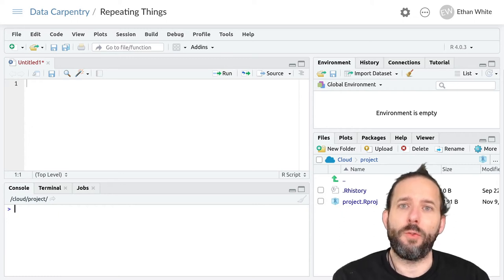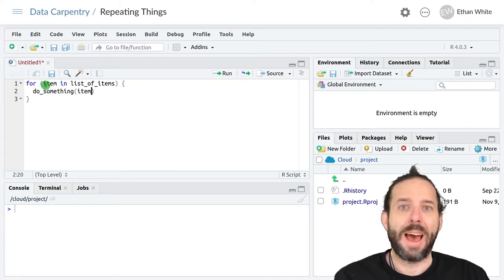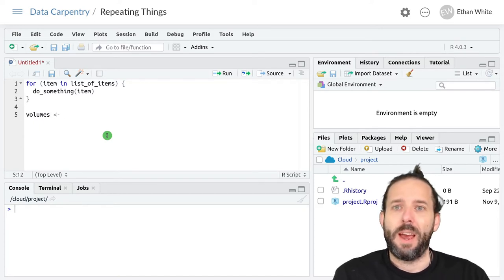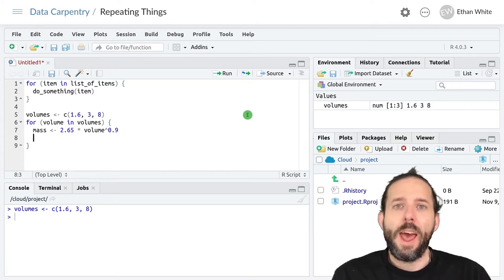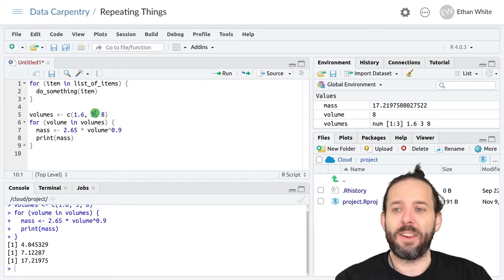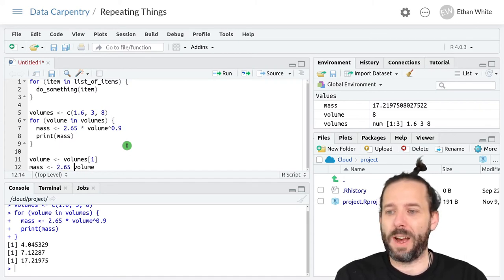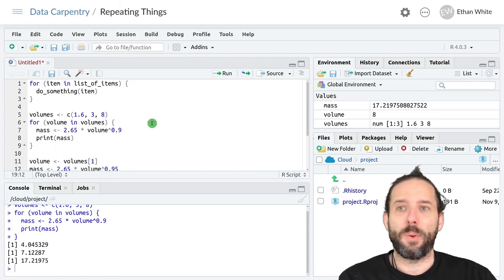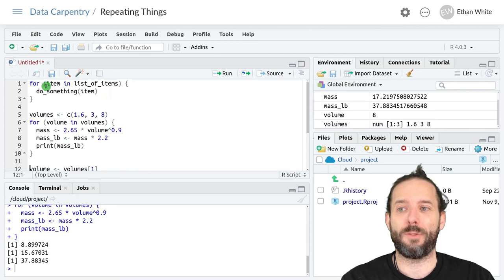Introduction to Repeating Things in R: Basic For Loops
A brief introduction to for loops (looping by value) in R